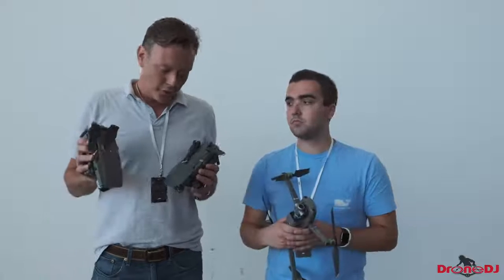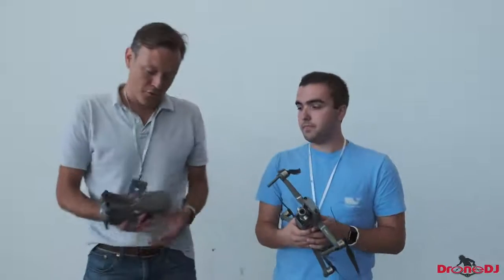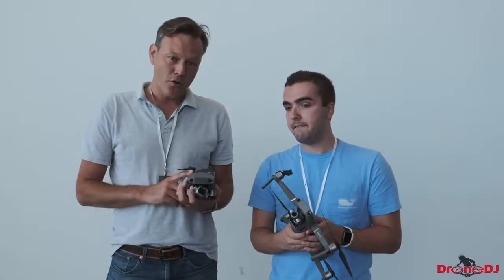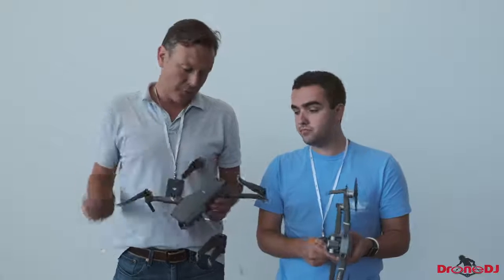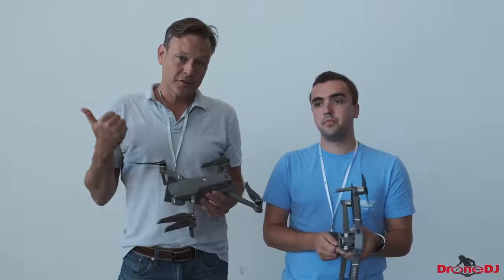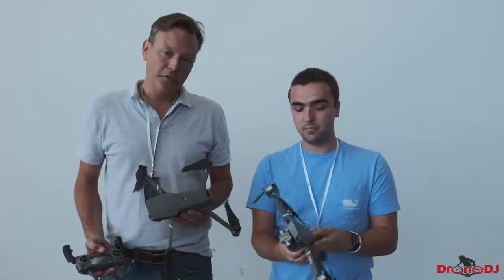DJI Mavic 2 Pro & Mavic 2 Zoom Drone Comparison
DJI Mavic 2 Zoom Drone
DJI Mavic 2 Pro Drone

1. Holy Stone HS110D Drone for Beginners
2. DJI Mavic 2 Pro
3. Holy Stone HS100G Drone with 1080p FHD Camera 5G FPV Live Video and GPS Return Home Function
4. Potensic GPS FPV RC Drone, D80 with 1080P Camera Live Video and GPS Return Home
5. DJI Mavic Air Quadcopter with Remote Controller
6. Holy Stone HS100 Drone with 1080p HD Camera FPV Live Video RC Quadcopter
7. Tello Drone Quadcopter Elite Combo with 3 Batteries
8. HOBBYTIGER H301S Ranger Drone with Camera Live Video and GPS Return Home
9. DJI Spark with Remote Control Combo
10. Potensic Dual GPS FPV RC Drone, 1080P Camera Live Video and GPS Return Home Quadcopter

1. Drones FPV with HD Camera Live Video
2. DJI Spark Portable Mini Drone Quadcopter
3. ARRIS C250 V2 250mm RC Quadcopter FPV Racing Drone
4. ARRIS X220 220mm RTF with Radiolink AT9S Transmitter + Flycolor
5. DJI Spark, Mini Drone

1. Drone with Camera, Potensic RC Quadcopter 720P HD Live Video 5.8Ghz
2. Drones with Camera and GPS – B2C Specter MJX Bugs 2 Drone Quadcopter
3. XFUNY MJX B5W Bugs 5W RC Quadcopter 1080P 5G WiFi Camera Live Video 2.4GHz Remote Control
4. ElementDigital Drone with Camera MJX Bugs B3H 2.4G 6-Axis Gyro App Operation FPV Drone
5. Hubsan H501S X4 BRUSHELESS FPV Quadcopter Drone 1080p Camera GPS Automatic Return